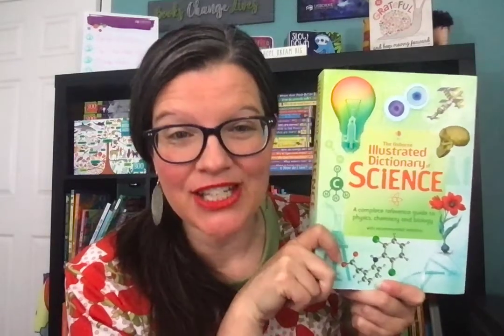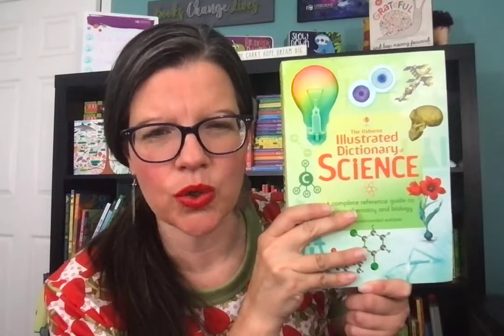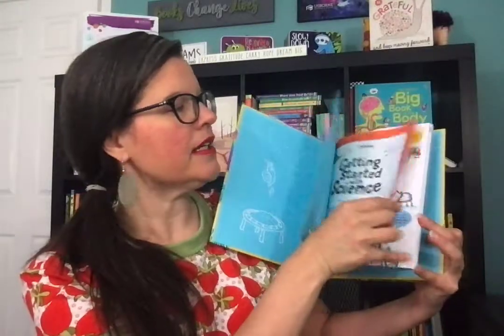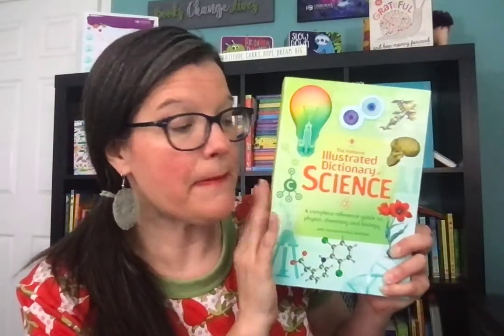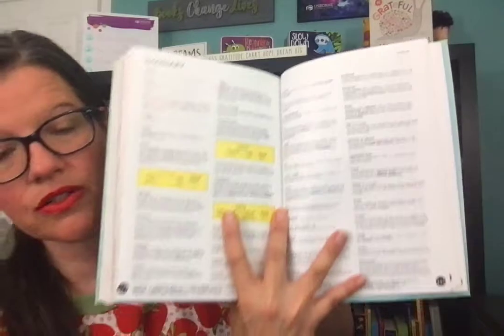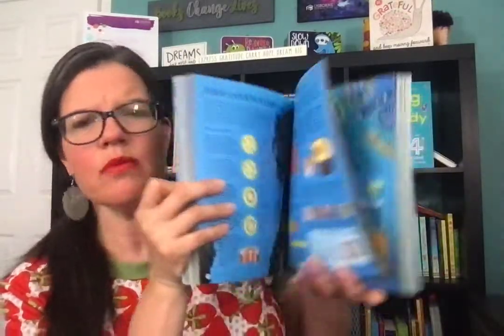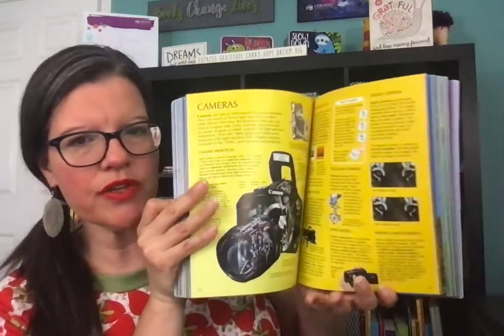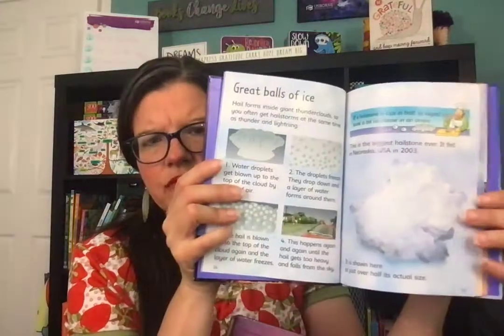Science Reference Books from Usborne Books & More and Classical Conversations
Featured in this video: Science Encyclopedia, Science Dictionaries & Science Boxed Set